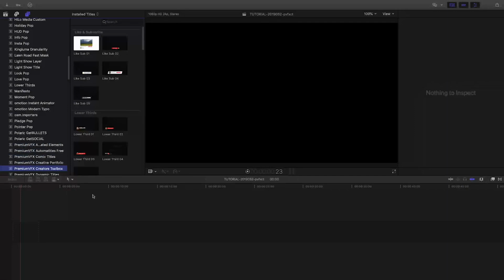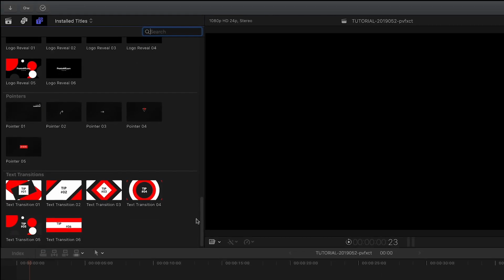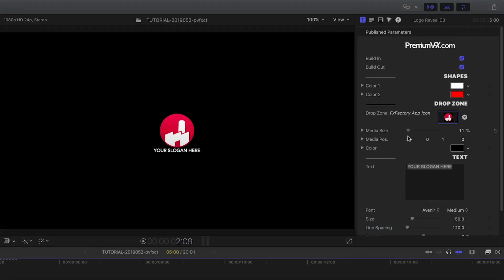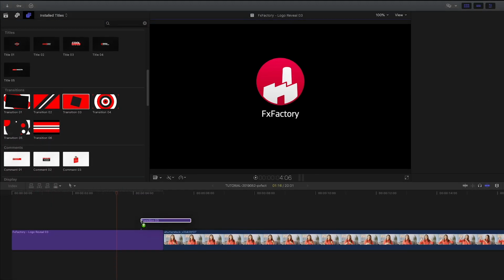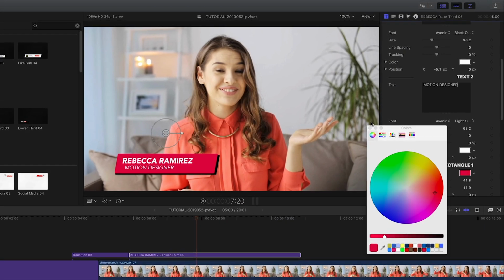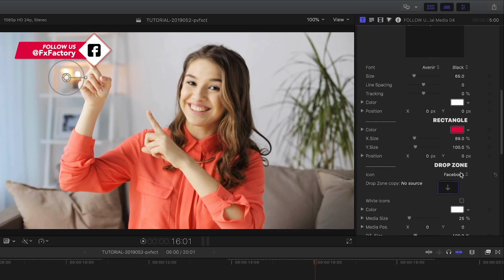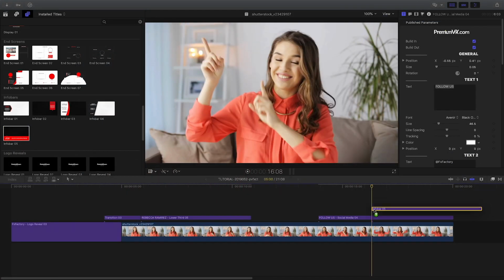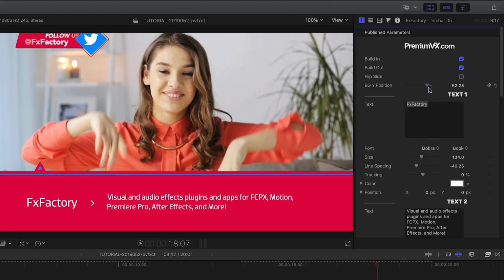Creators' Toolbox Tutorial for FCPX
Creators’ Toolbox gives you essential titles, transitions and graphic elements for your YouTube® channels. Enjoy 60 templates designed specifically for content creators and available exclusively for Final Cut Pro.